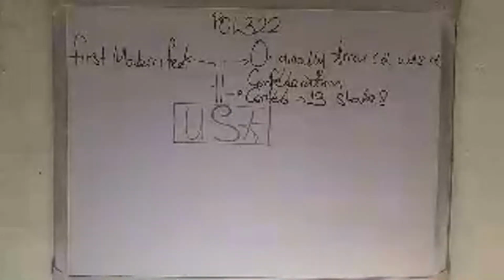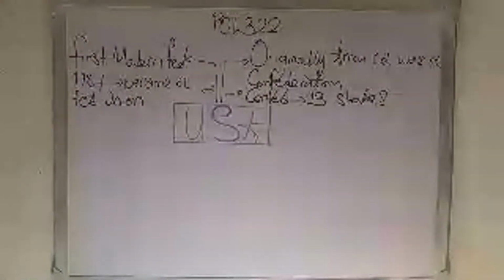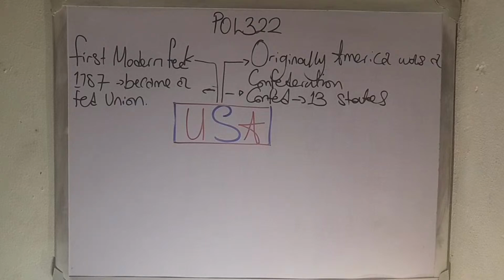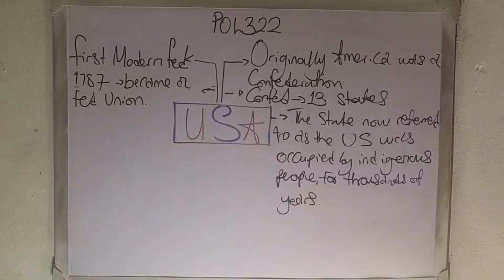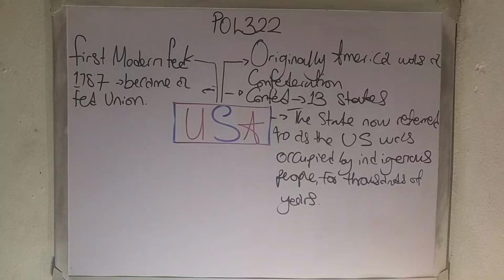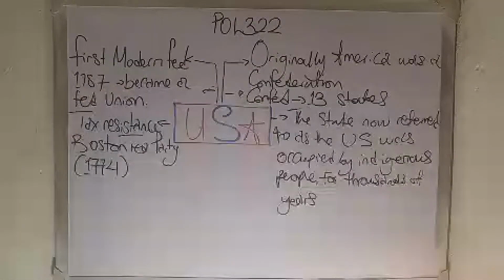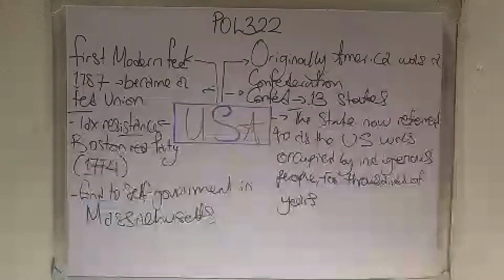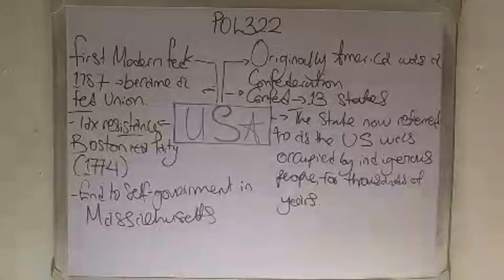USA CONTENT (FEDERALISM) POL322 VOL 6